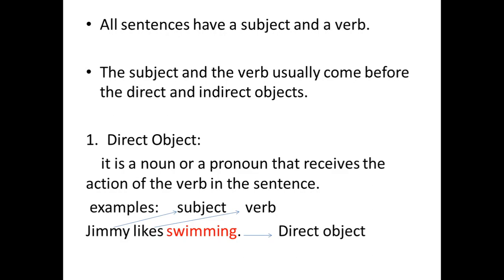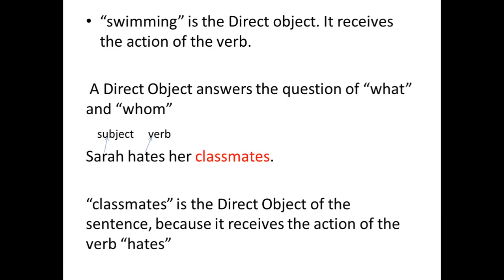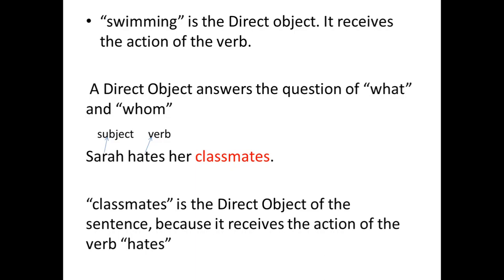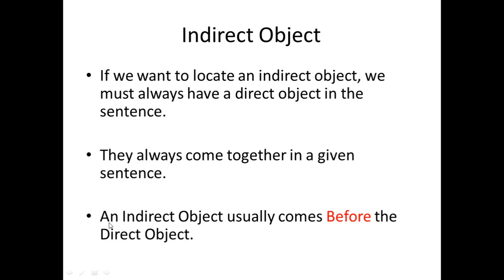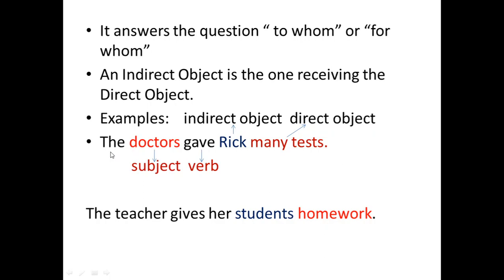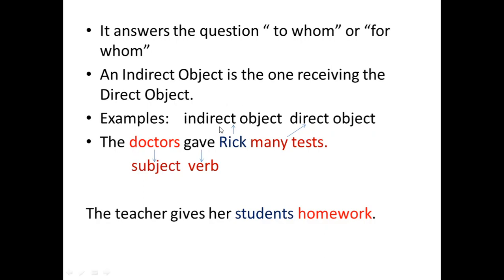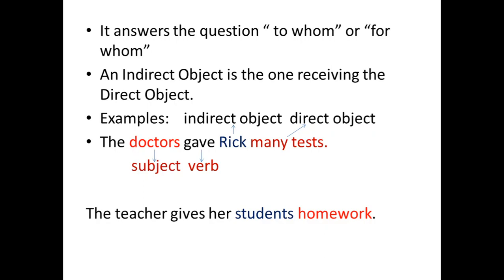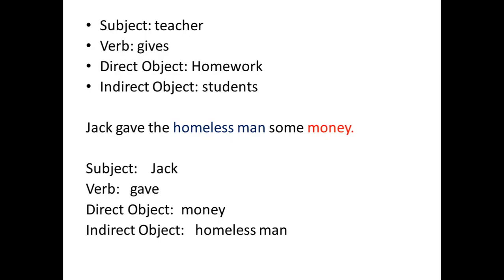Direct and Indirect Objects